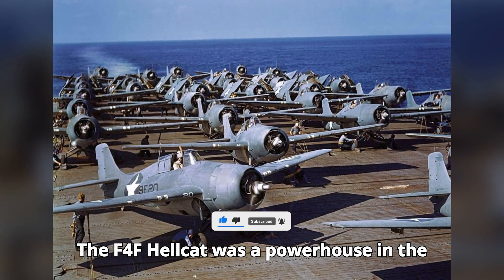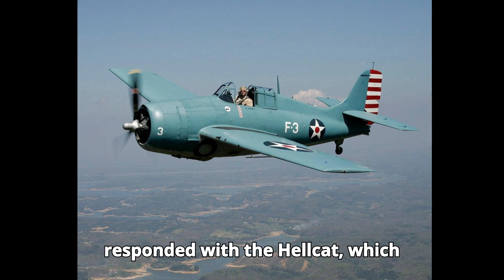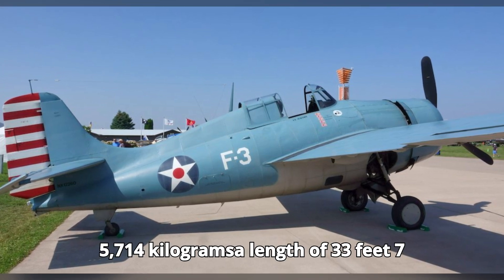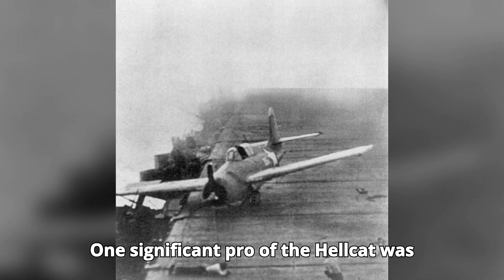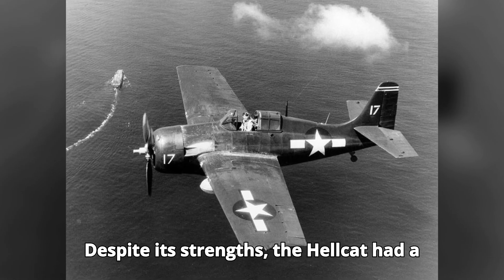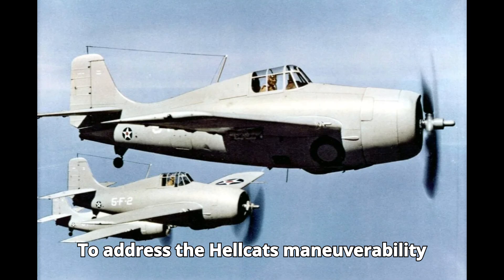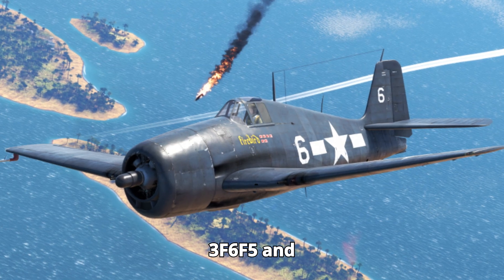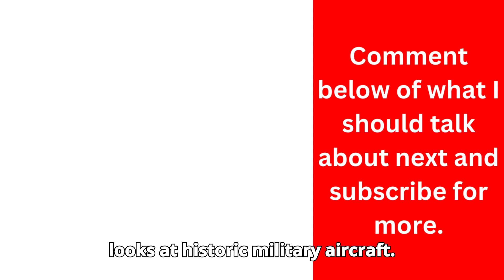F4F Wildcat A Killing Machine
Dive into the history of the F4F Wildcat, the legendary naval fighter that played a crucial role in World War II. In this video, we explore the development, design, and operational history of the Wildcat, highlighting its performance in key battles and its impact on naval aviation. Learn about the Wildcat's strengths, its brave pilots, and the fierce aerial dogfights it dominated in the Pacific Theater. Discover how this remarkable aircraft helped turn the tide of war and cemented its place in aviation history. Join us for an in-depth look at one of WWII's most iconic fighters.

0:00 Intro
0:15 Aircrafts for the Aircraft
0:28 Why They Made the Aircraft
0:43 The Testing Phase
0:57 Specifications
1:40 Pro of the Aircraft
1:52 Combat During WWII
2:08 Cons of the Aircraft and Why They Made It Like That
2:24 US Doctrine at the Time
2:40 Solution to the Cons
3:00 Production Numbers
3:07 Variants